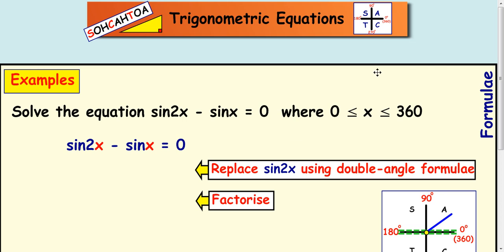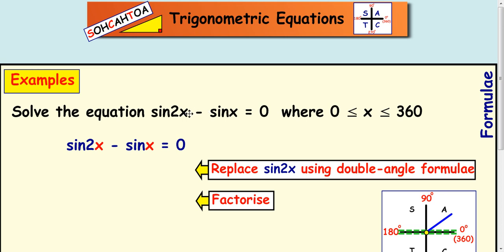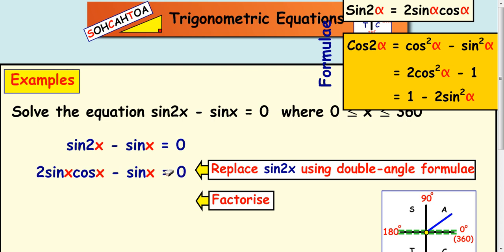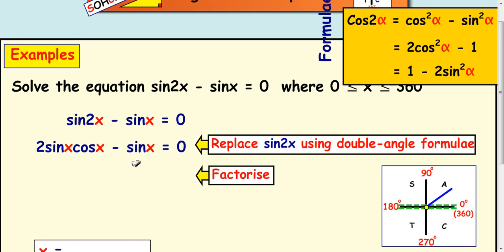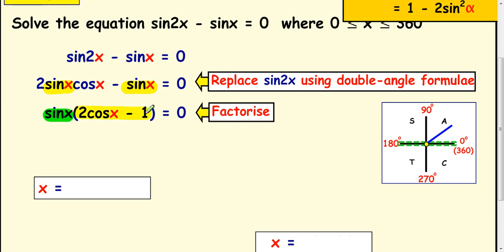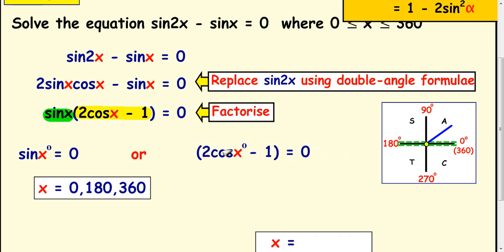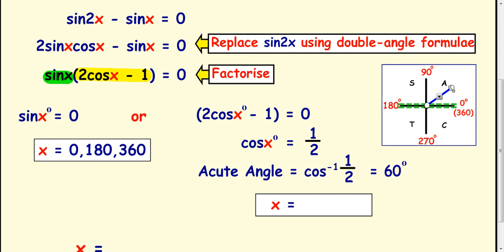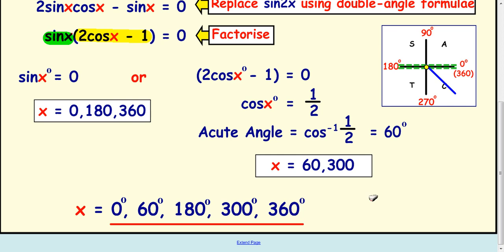Trigonometry - The Double Angle Formulae & Trig Equations (Part 1/3)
A Maths lesson that shows you how to use the double angle formula to solve trig equations with a Sin2x in it